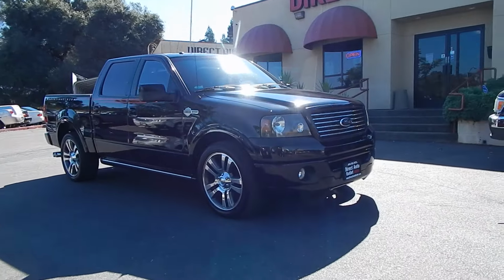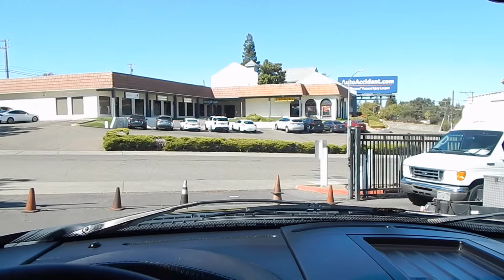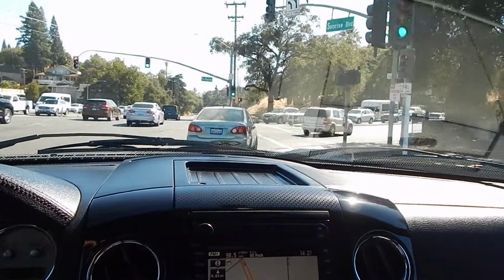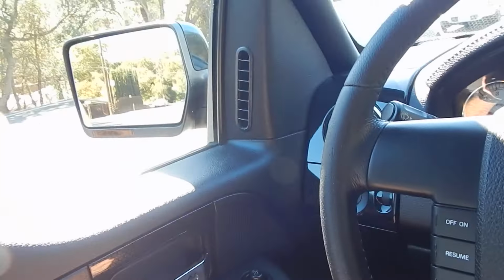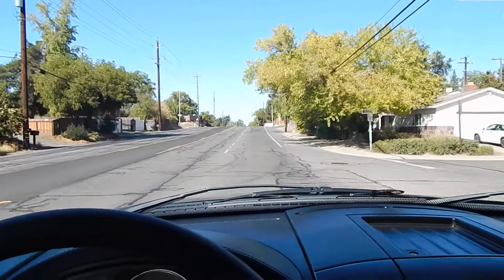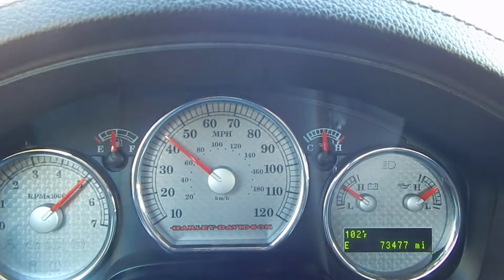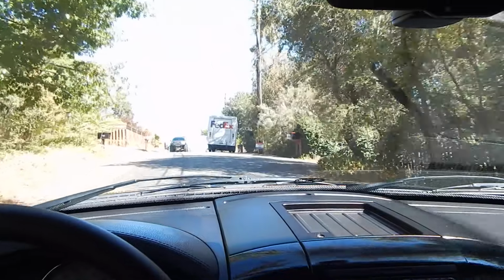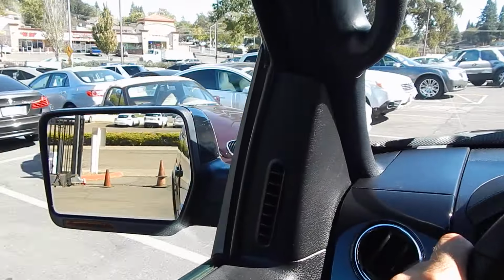2007 Ford F150 Harley Davidson Edition complete TEST DRIVE video review!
Hop on into the drivers seat as we put this Harley Davidson truck through its paces.  You'll see and hear everything we see and hear so please join us now! Thanks!